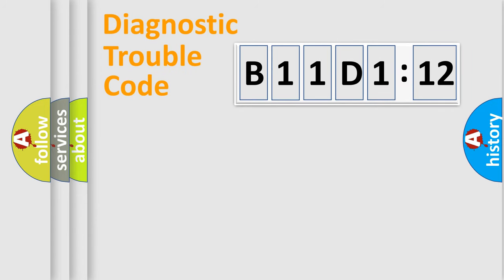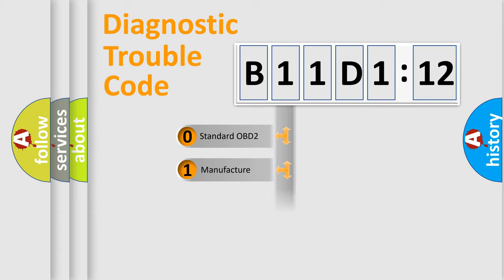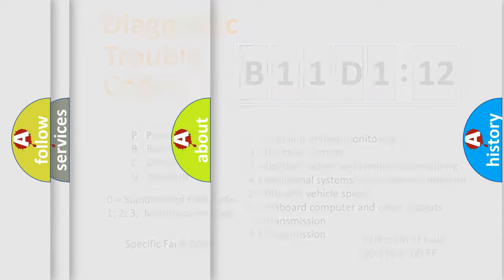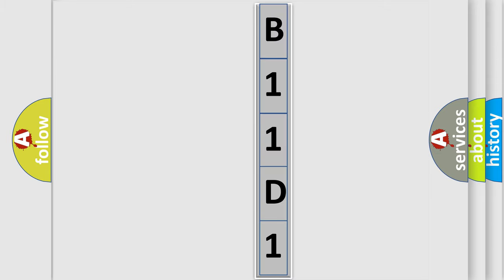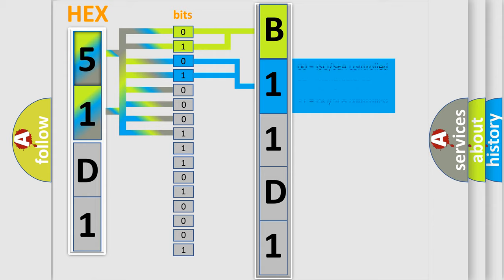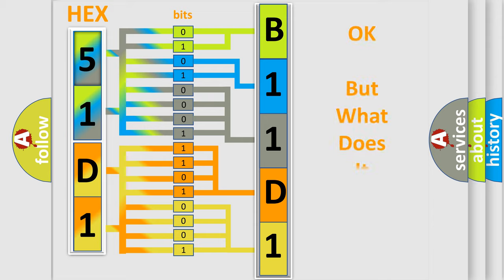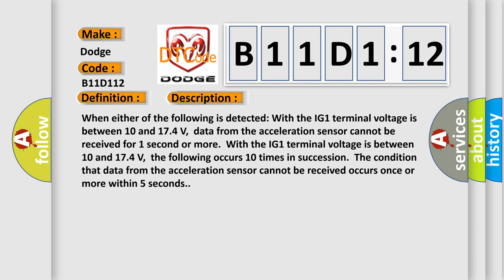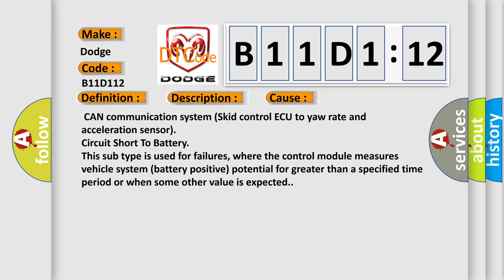DTC Dodge B11D1-12 Short Explanation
Contents:
0:21 Basic DTC analysis according to OBD2 protocol standard.
1:48 Insight into programming
2:58 A diagnostically understandable description of the Diagnostic Trouble Code
3:05 Basic error definition

Make
Dodge
Code
B11D1 12
Definition
Lost Communication with Lateral Acceleration Sensor Module
Description
When either of the following is detected With the IG1 terminal voltage is between 10 and 174 V,  data from the acceleration sensor cannot be received for 1 second or more  With the IG1 terminal voltage is between 10 and 174 V,  the following occurs 10 times in succession  The condition that data from the acceleration sensor cannot be received occurs once or more within 5 seconds
Cause
 CAN communication system Skid control ECU to yaw rate and acceleration sensor
Failure Type